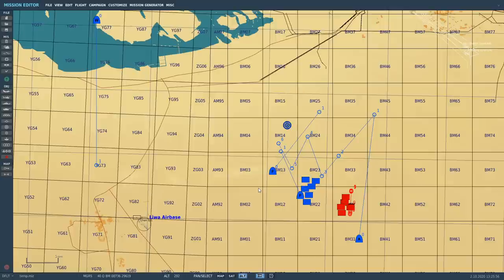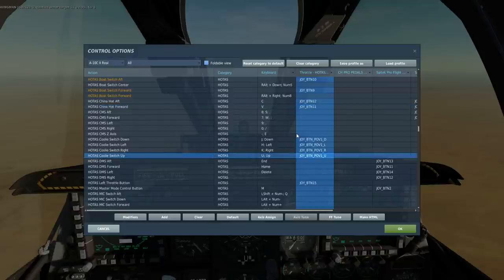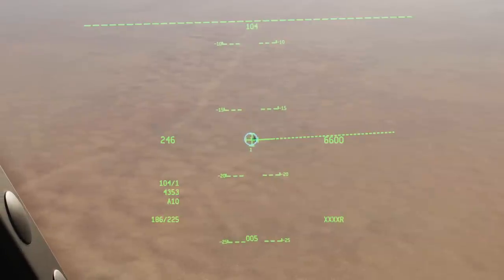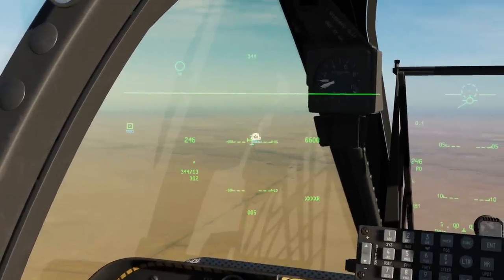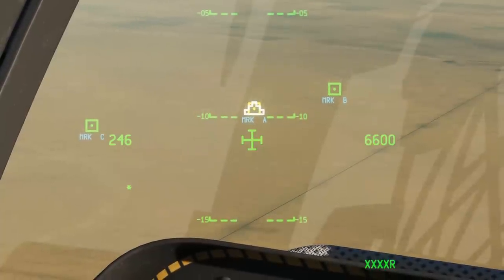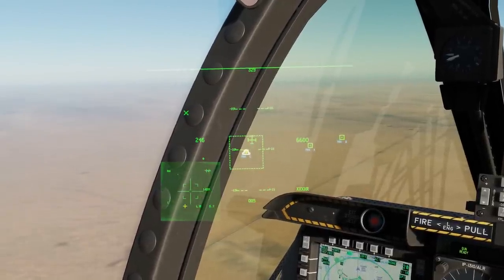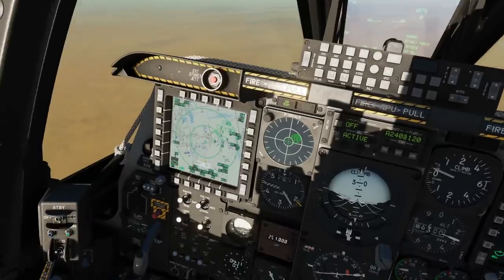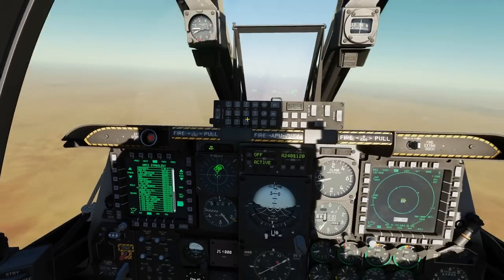A-10C II Tank Killer: HMCS Helmet Mounted Cueing System (Steer/Mark/ TGP/SADL) Tutorial | DCS WORLD